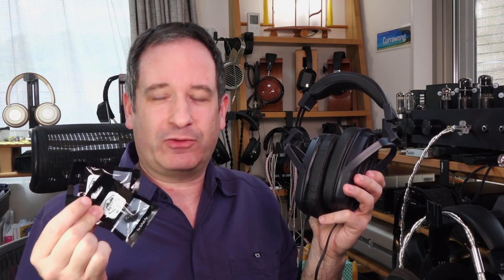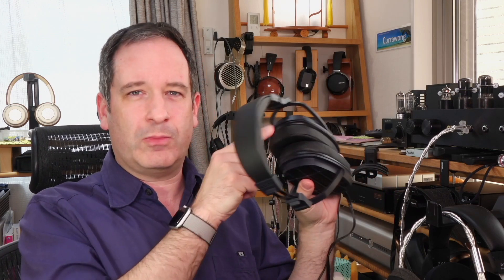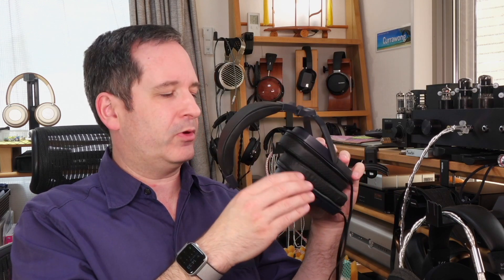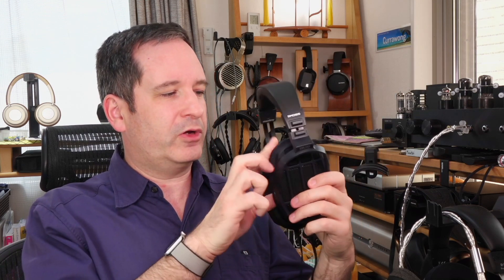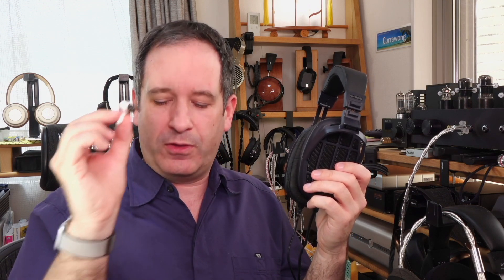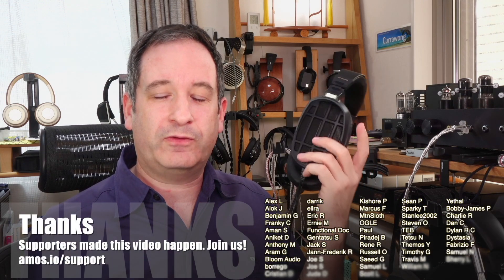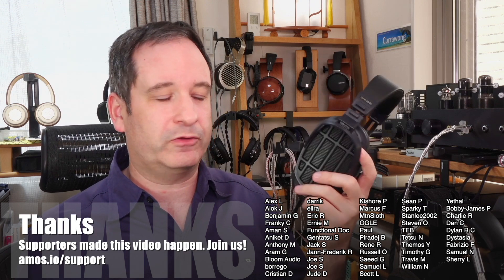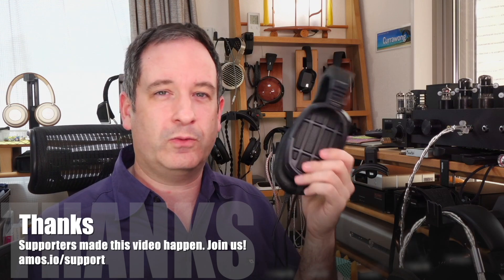Dekoni Earpads for the Drop Koss ESP/95X and ESP 950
A quick look at Dekoni earpads as an extension to my review of the Drop Koss set.